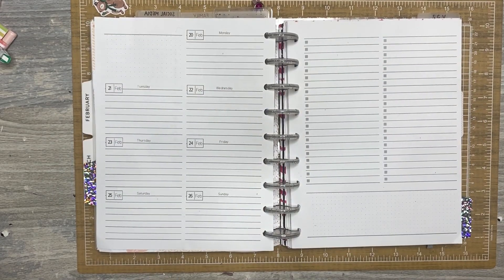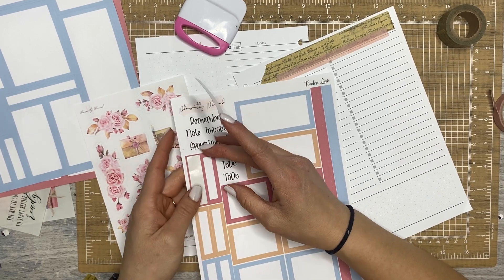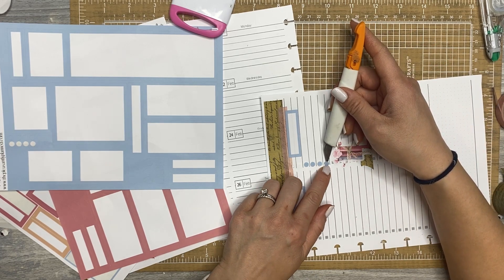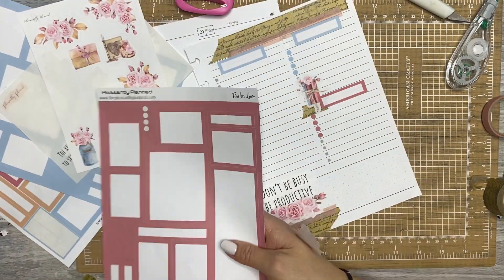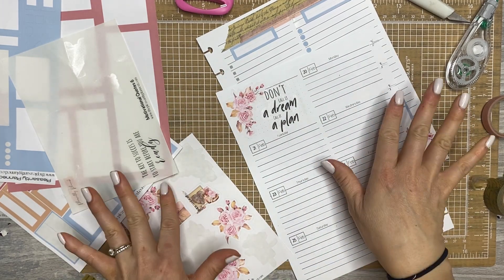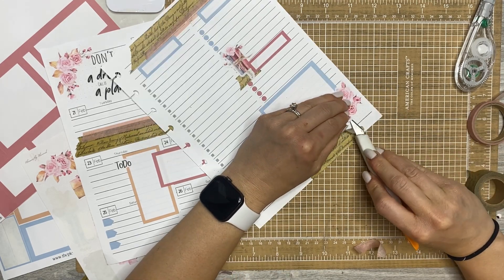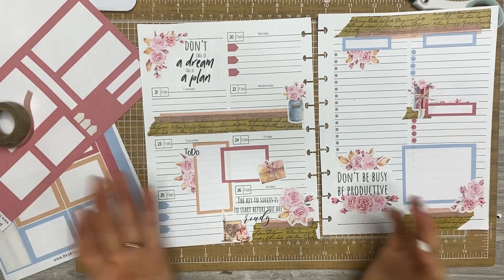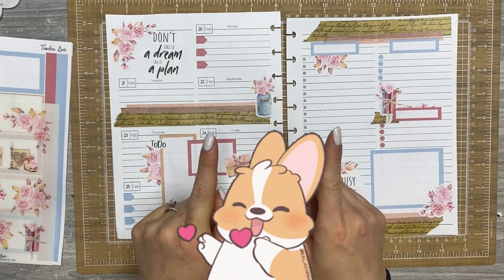PLAN WITH ME :: DASHBOARD LAYOUT :: “TIMELESS LOVE”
I used @PleasantlyPlanned Timeless Love  stickers and boxes plus her quotes to create this pretty view in my planner. Have a great weekend Chappy Fam!

💐Shop PLANYTHING!

PRODUCTS USED/SHOWN THAT ARE STILL AVAILABLE:
‼️DON’T FORGET TO SCROLL UP FOR MY CODES!!!